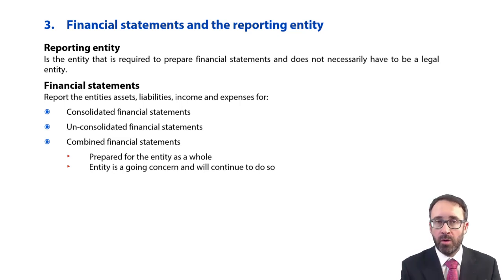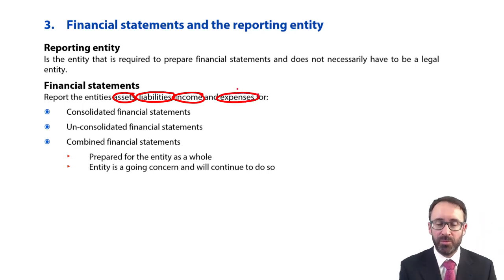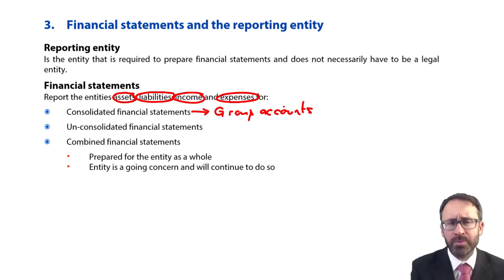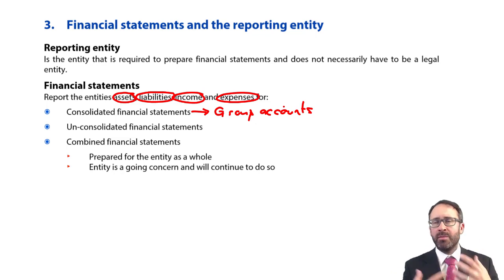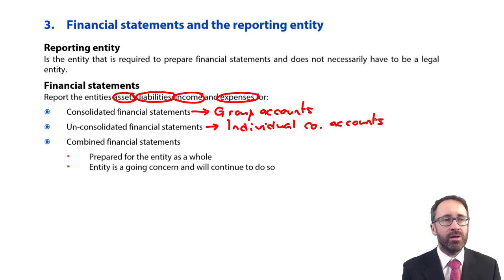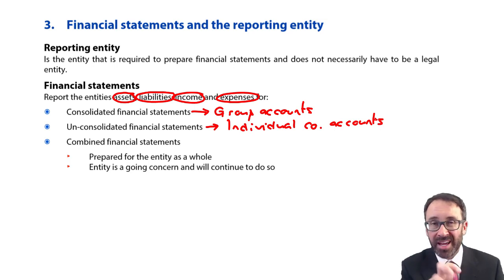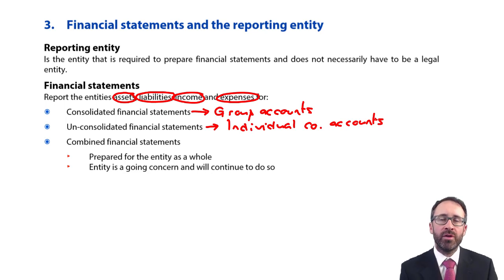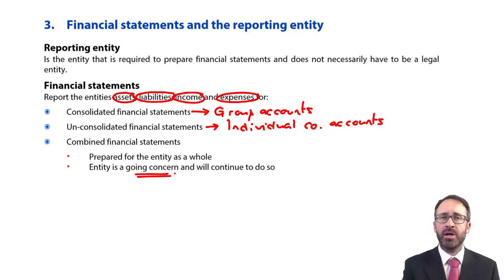Financial statements and reporting entity - ACCA SBR